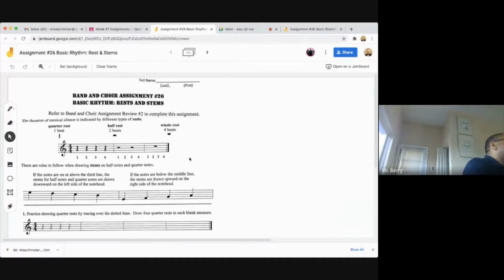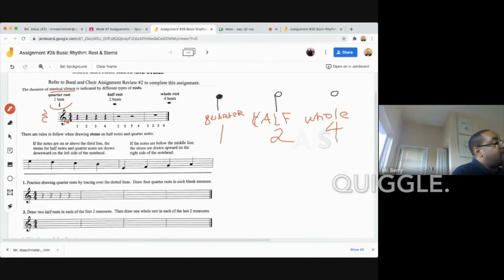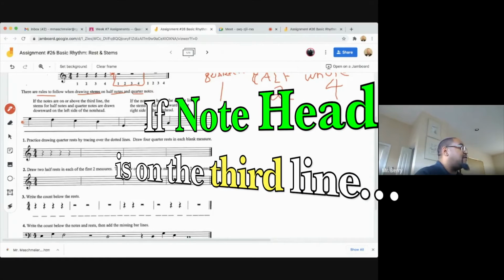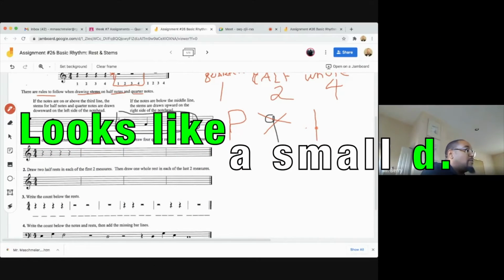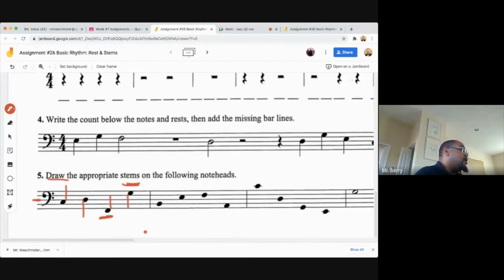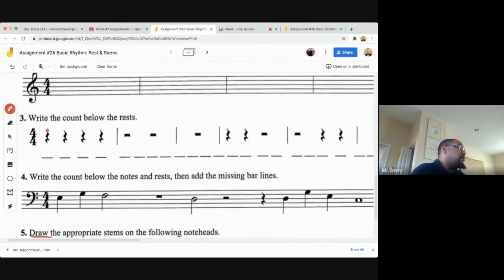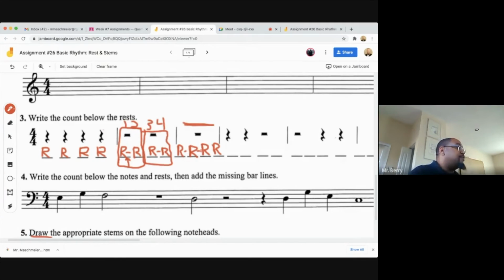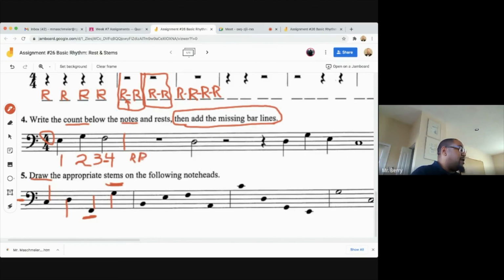TT level 1 Assignment #26 Stems and Rests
The Music Theory guys ride again. This time we are hitting Rests and Stems. Mr. Maschmeier and Mr. Berry tackle these difficult subjects for our music appreciation class at Westview.